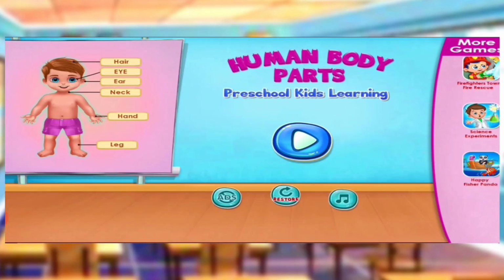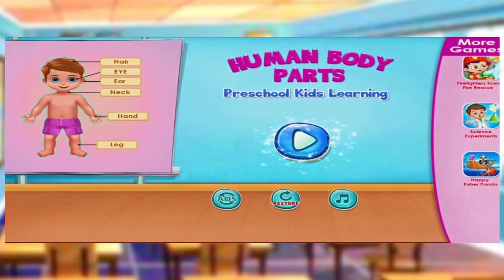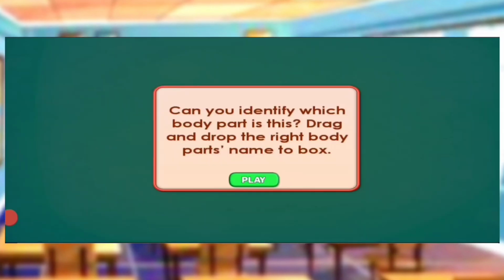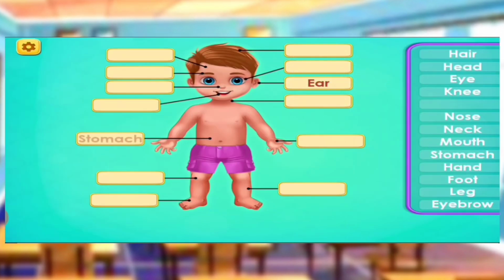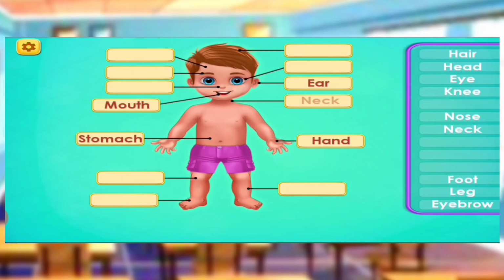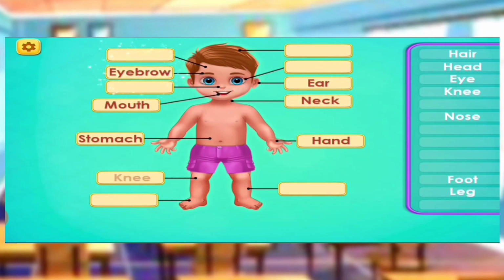Identifying Body Parts